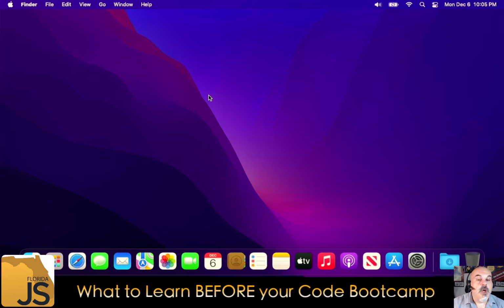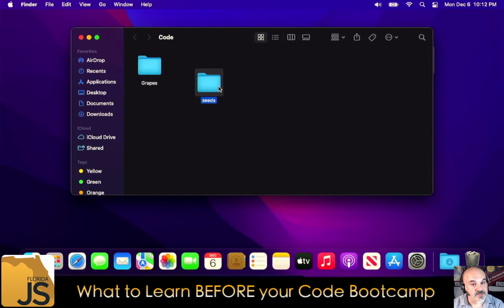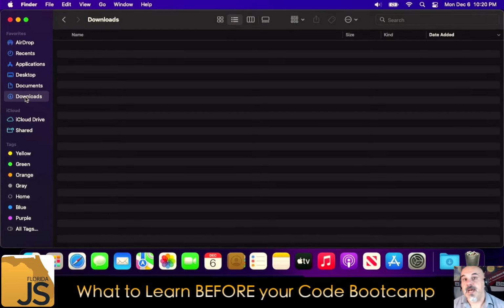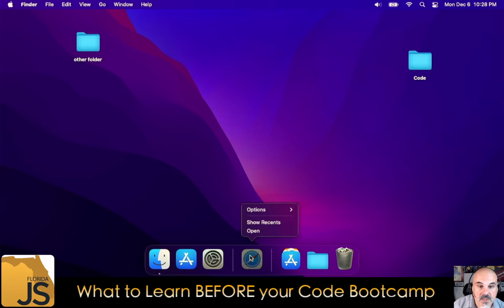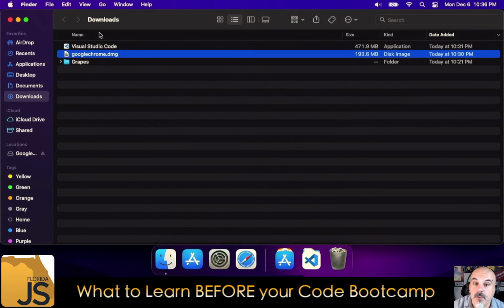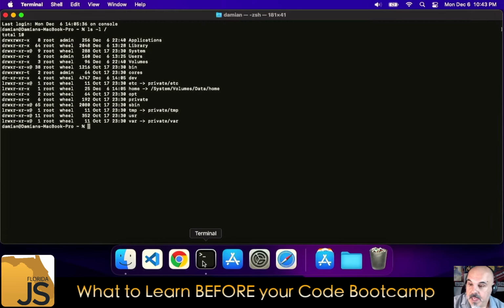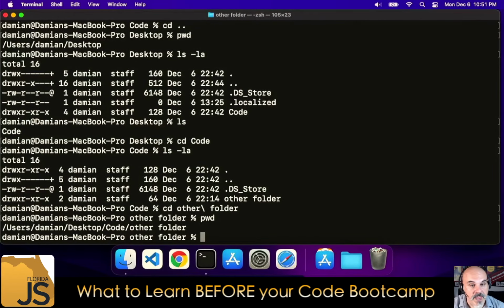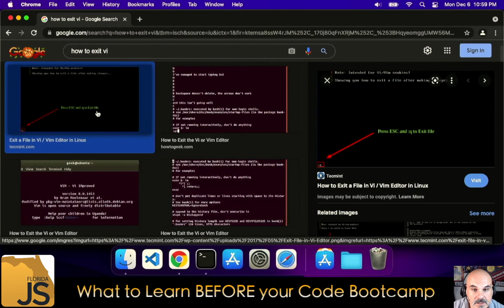What to do BEFORE you start a bootcamp (on a Mac)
Before you start your new career by attending the bootcamp first watch this view.

Here we'll learn
- How to manipulate files and folders
- Click, Drag & Drop, your folders and files
- How to install all the software you need.
- How to setup your computer to succeed!